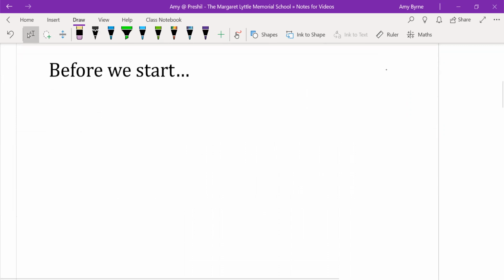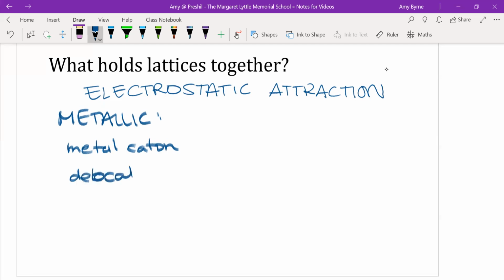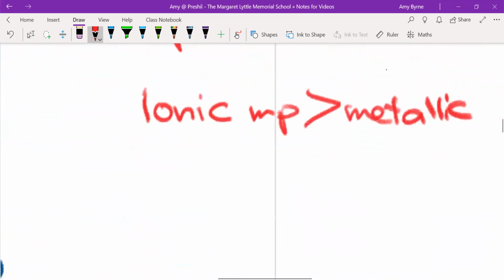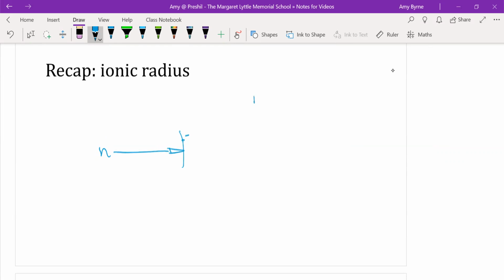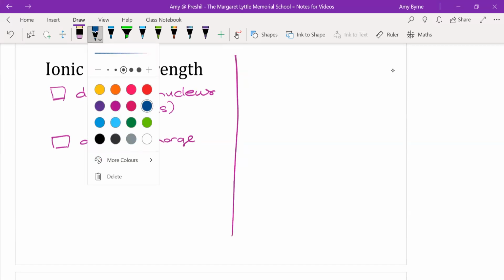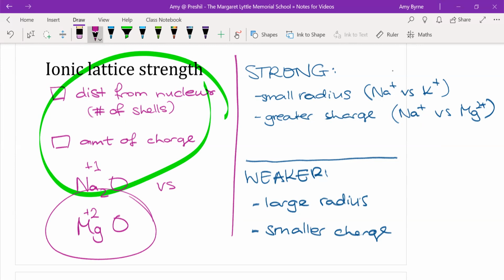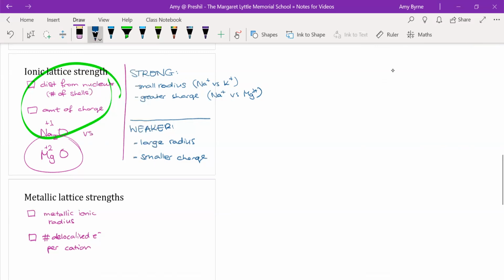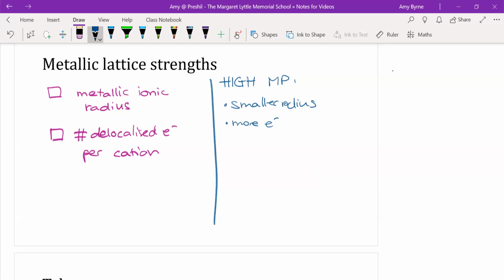IB SL Chemistry Topic 4: Ionic and Metallic Lattices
NOTE: Please make sure you've watched 4.1 and 4.5 before watching this one.

Flipped learning video on Melting Points of Metallic and Ionic Lattices. This is designed as a teaching resource to be viewed as homework, so students can then bring questions to class for teacher support.